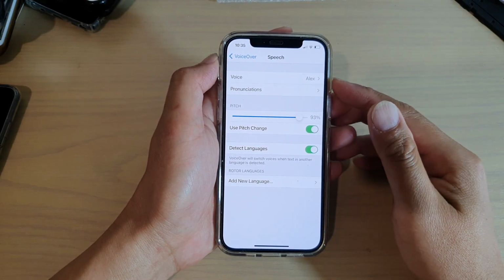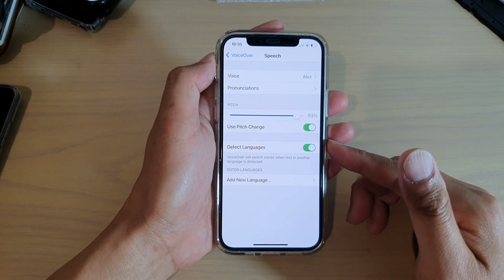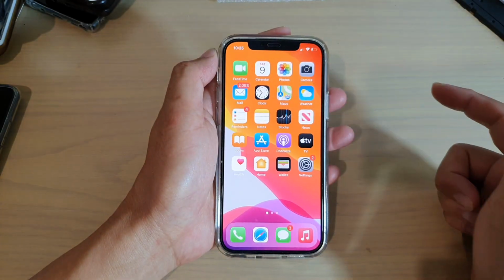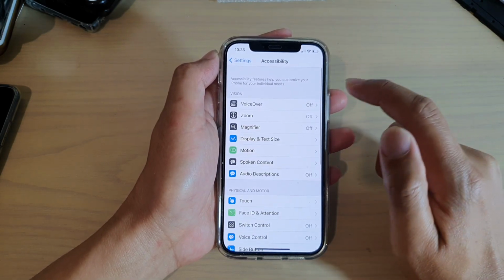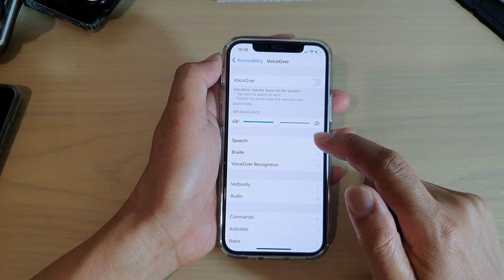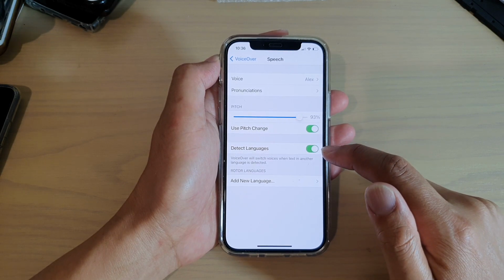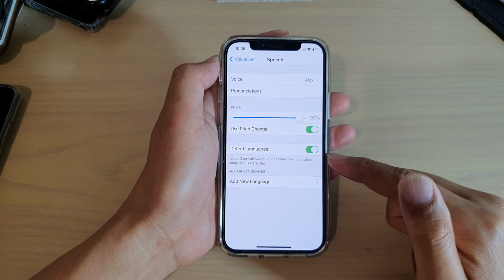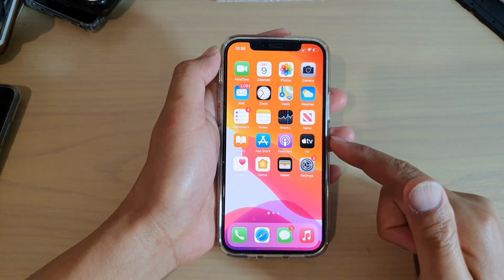iPhone 12/12 Pro: How to Enable/Disable Auto Detect Languages for VoiceOver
Learn how you can enable or disable Auto Detect languages for VoiceOver on the iPhone 12 / iPhone 12 Pro.